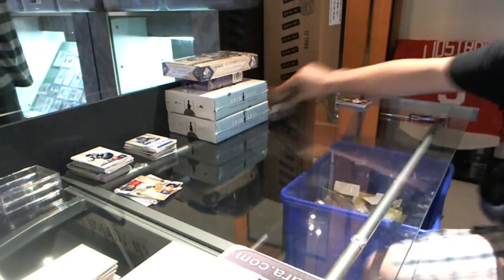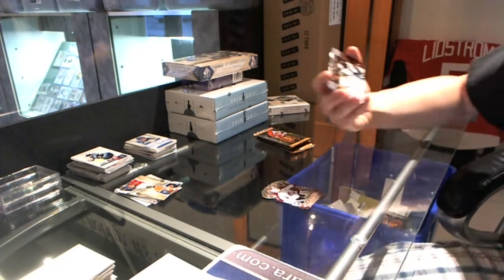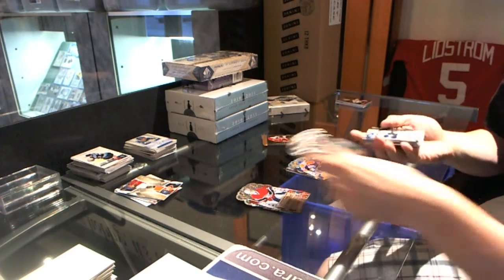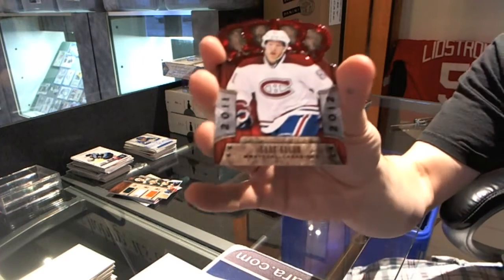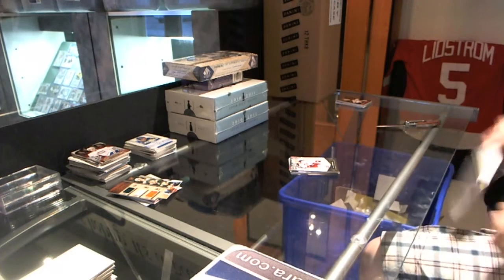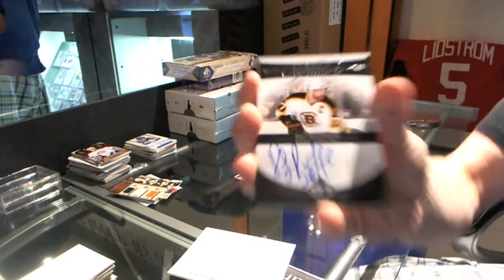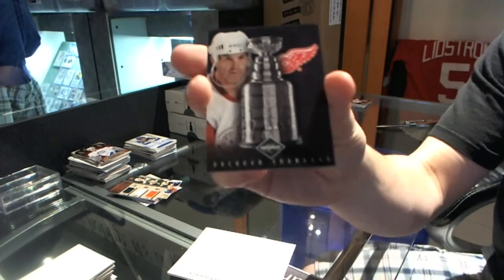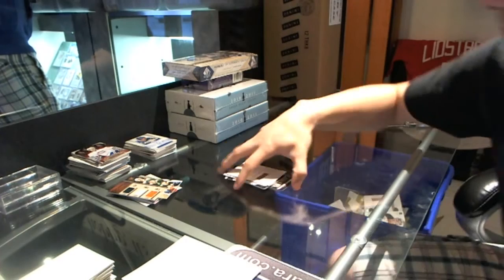11-12 Limited & Crown Royale Hockey 2 Box Break - C&C #930